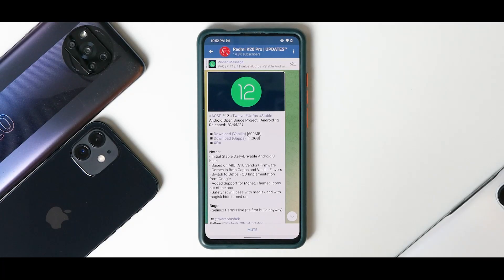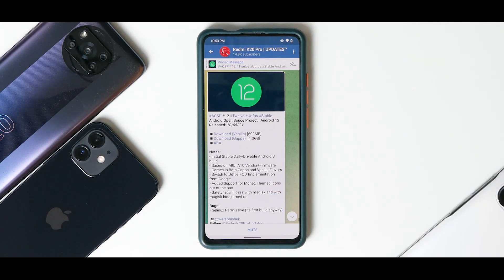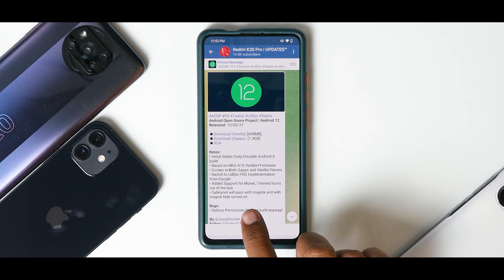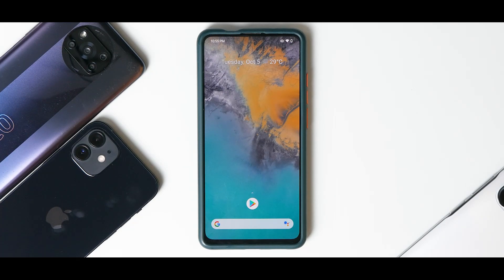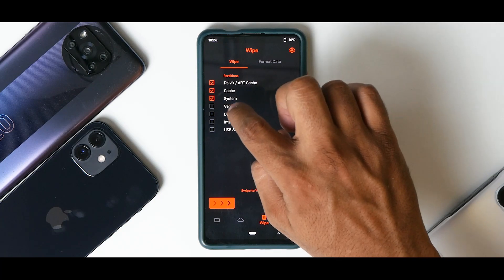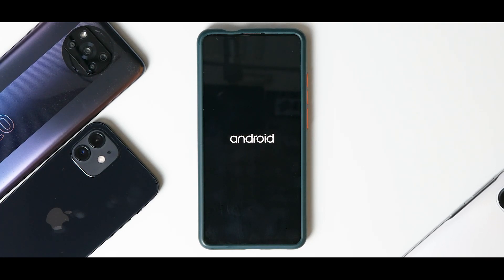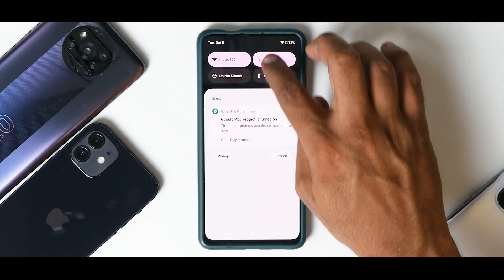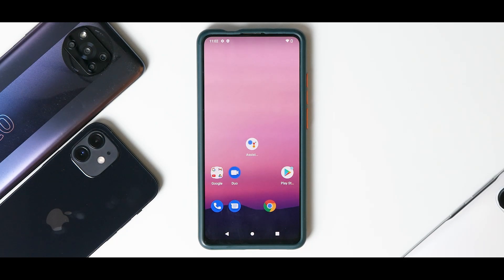Redmi K20 Pro | Android 12 AOSP Stable Rom | Google FOD Implementation | Download & Install 🔥🔥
What??? Android 12 Stable For K20 Pro 😲😲😲😲😲. Here's a easy step by step guide to install it...

android 12 stable
android 12 stable k20 pro
android 12 rom for k20 pro